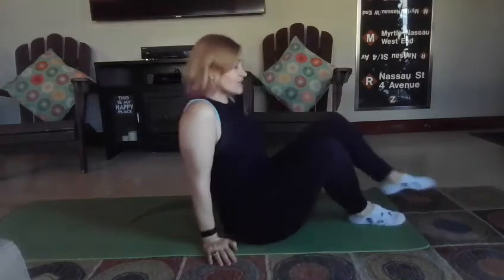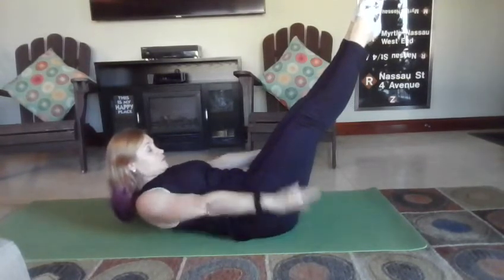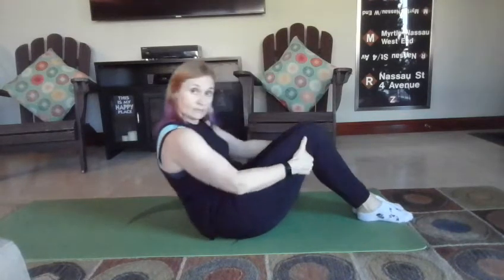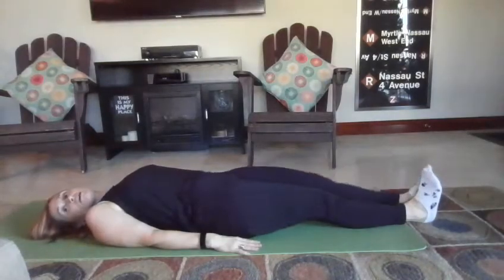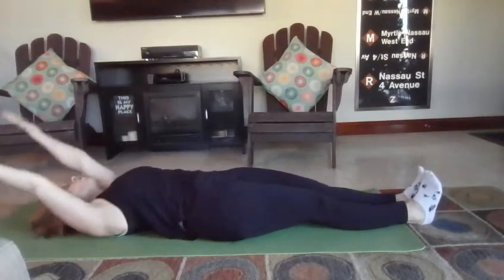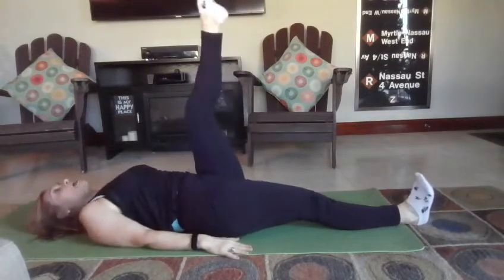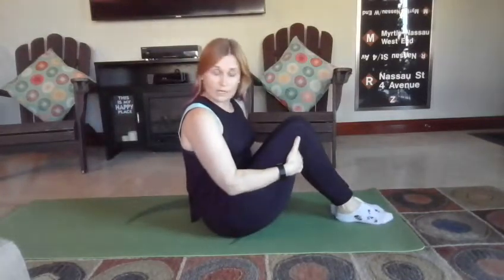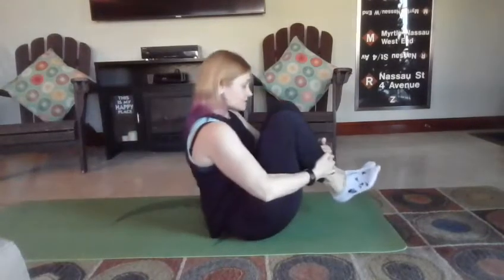Warm up 5 Pilates Core Mat Exercises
Start your Pilates Mat Class with the 5 Warmup exercises.
1. The Hundred
2. Half Roll Down
3. Roll up
4. One Leg Circles
5. Rolling Like a Ball